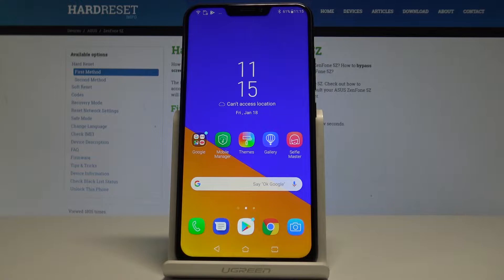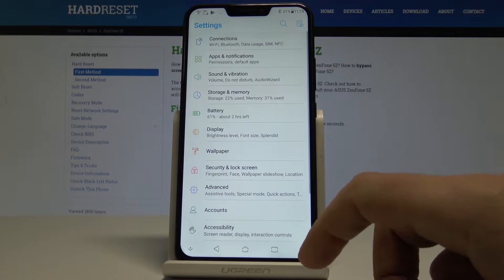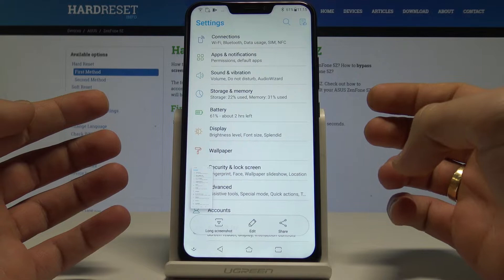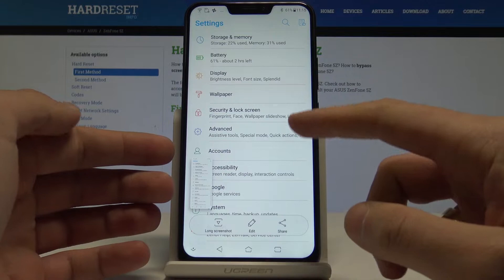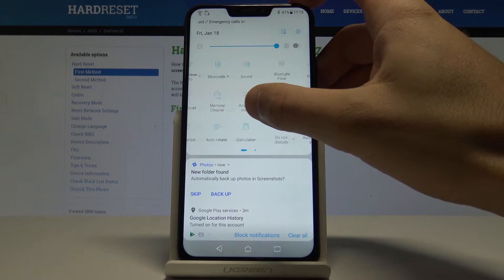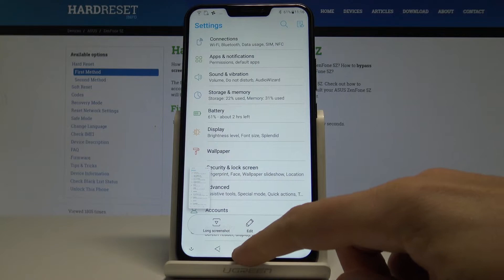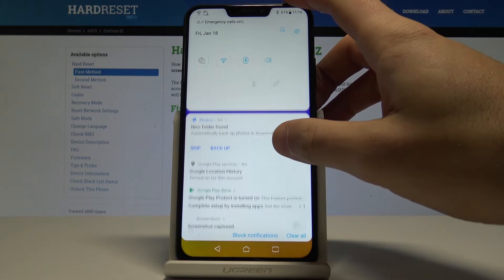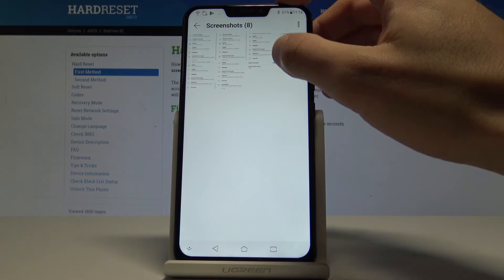Screenshot ASUS ZenFone 5Z - How to Take Screenshot on ASUS Zenfone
The easy way to take screenshot on ASUS ZenFone 5Z. Let's find out all methods of capturing screens in ASUS ZenFone 5Z. Watch our tutorial in order to save screen in ASUS ZenFone 5Z. Afterwards, you can easily edit / share/  delete taken screenshot by using the Gallery App.

How to take screenshot on ASUS ZenFone 5Z? How to capture screen in ASUS ZenFone 5Z? How to save screen in ASUS ZenFone 5Z? How to open the screenshot folder in ASUS ZenFone 5Z? How to edit / share / delete screenshots in ASUS ZenFone 5Z?